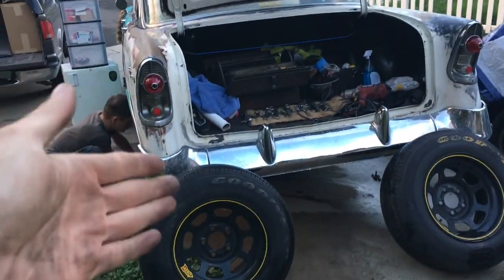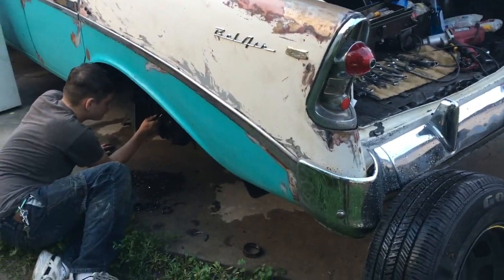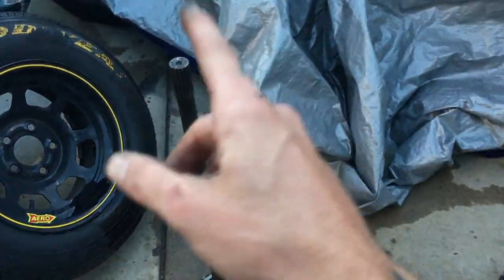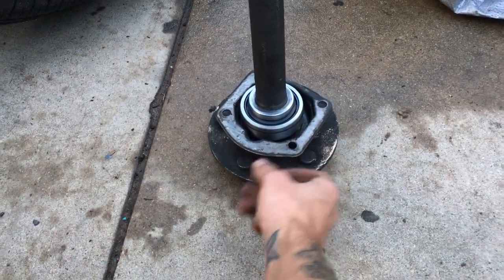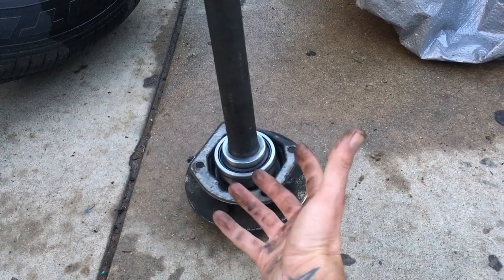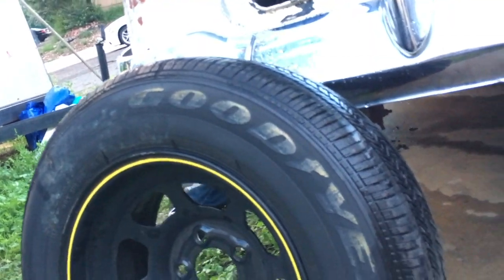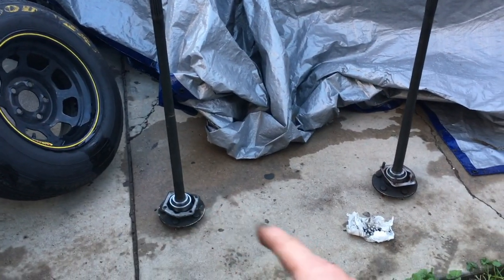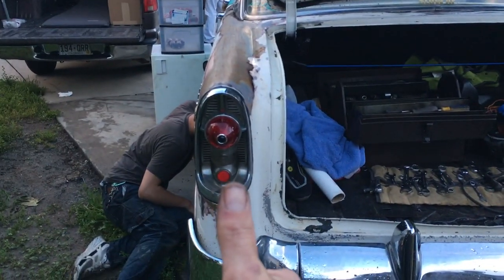I BROKE MY REAREND! S09E06